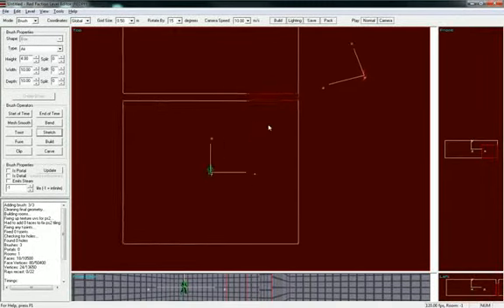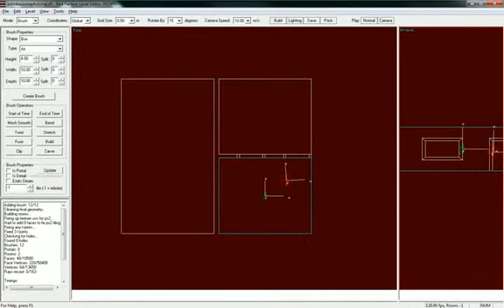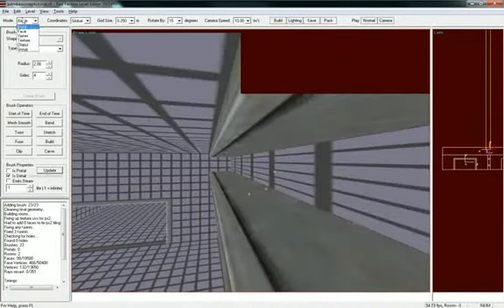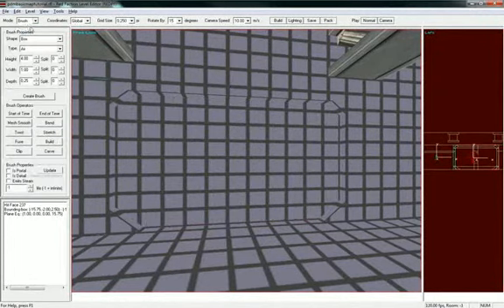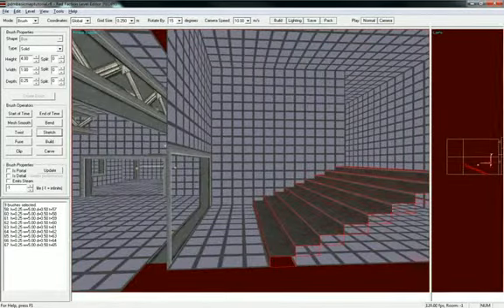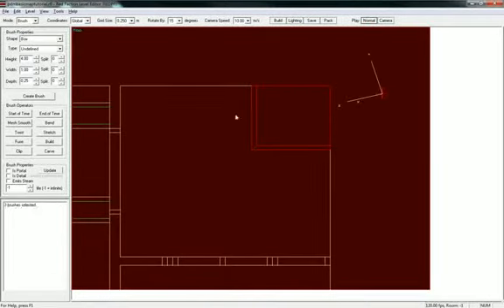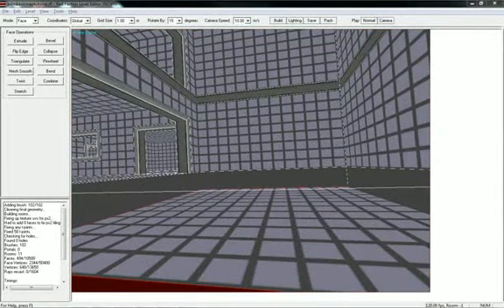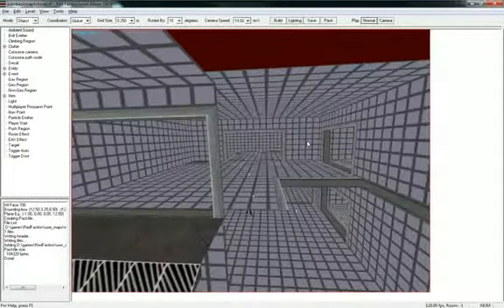Red Faction 1 - Basic Mapping (Part 2)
In this video series, I will walk you through creating a basic deathmatch level from start to finish in REDPF.